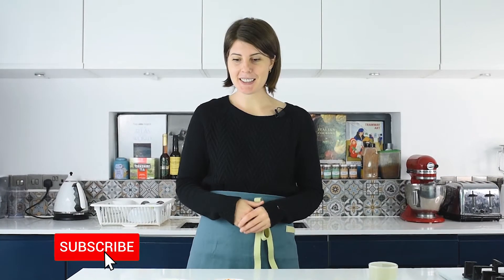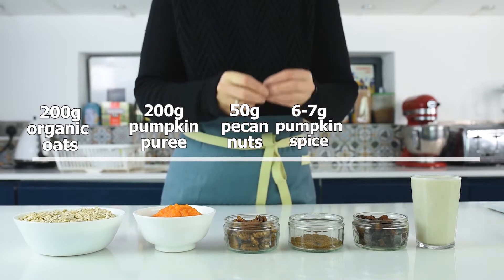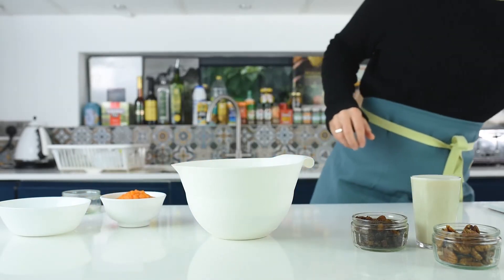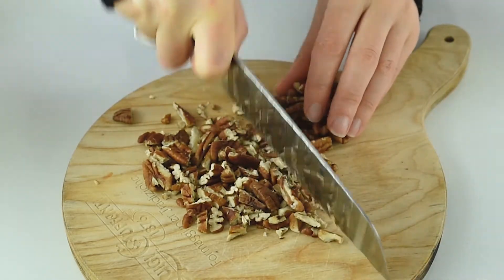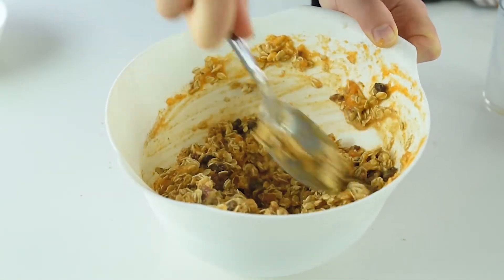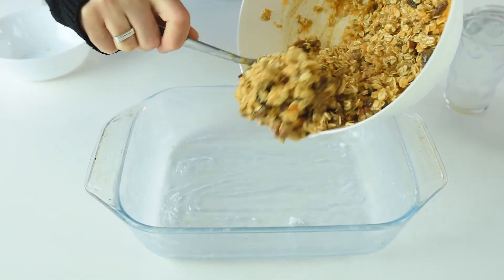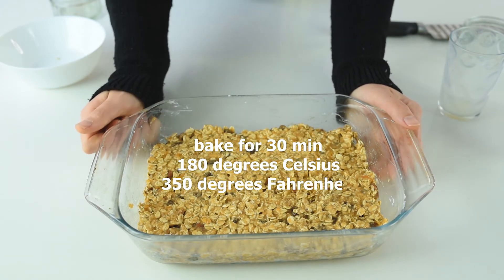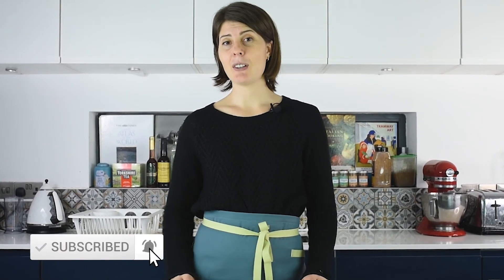Pumpkin Oatmeal | Easy Breakfast Recipe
Hello everyone!
🔊In this video, I will show you an extremely easy breakfast recipe with pumpkin, this is basically a pumpkin oatmeal very delicious, healthy and easy to make.

⬇️⬇️⬇️⬇️ RECIPE BELOW  ⬇️⬇️⬇️⬇️

Ingredients:

►200 g organic oats
►200g pumpkin puree
►50 g pecan nuts
►6- 7 g pumpkin spice
►50 g organic raisins
►200 ml almond milk

► 1 baking tray

👩🏻‍🍳 Preparation
1. Mix in one bowl the oats, the spice and a pinch of salt
2. Give it a stir to mix the ingredients
3. Add the raisins
4. Preheat the oven at 180 degrees Celsius
5. Chop the pecan nuts and add them to the mixture
6. Add the milk
7. Add the pumpkin puree
8. Prepare the baking tray
9. Transfer the mixture into the baking tray
10. Bake it for 30 min at 180 degrees Celsius
11. Cut in even slices
12. ENJOY!
👉The products that I use for my cooking 👈

You can find hemp seeds here⬇️⬇️⬇️⬇️
Amazon US
Amazon UK
Amazon Germany

Homgeek blender ⬇️⬇️⬇️⬇️
Amazon US
Amazon UK
Amazon Germany

Other Homgeek blender ⬇️⬇️⬇️⬇️
Amazon US
Amazon UK
Amazon Germany